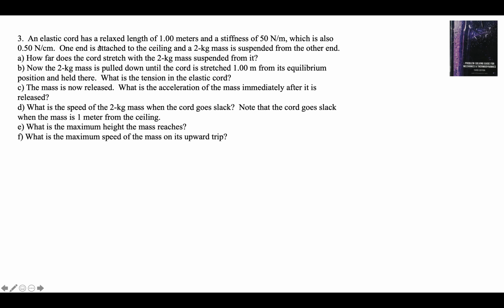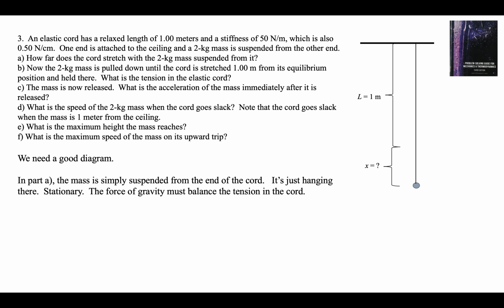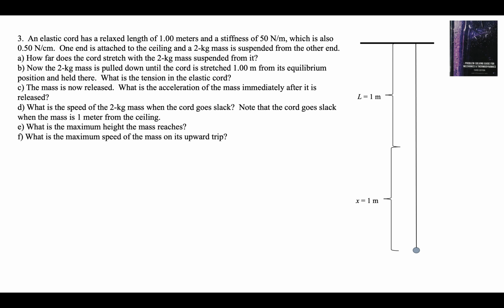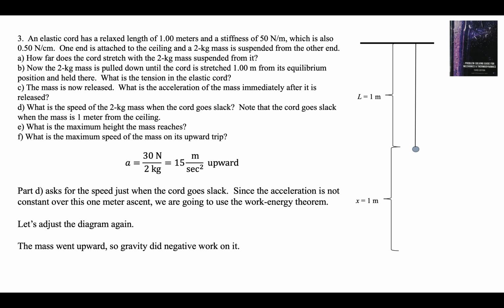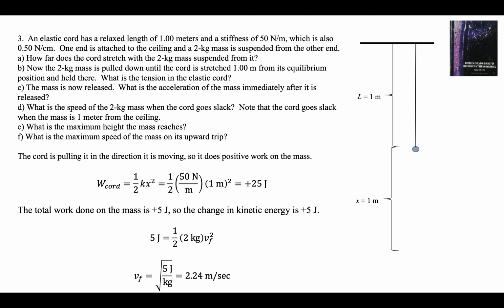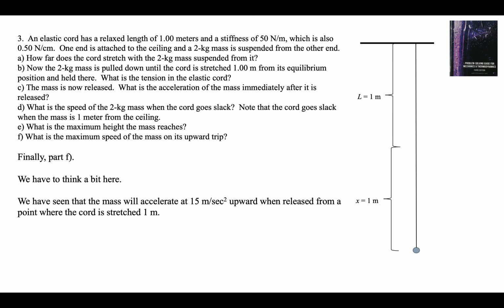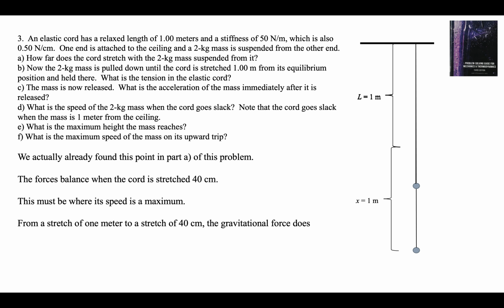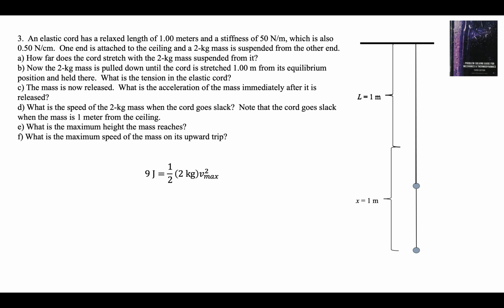PSwMT Module 5, Practice Exam 2, Problem 3.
This is a detailed walk-through of problem 3 on Practice Exam 2 of Module 5 in the book, "Problem Solving with Mechanics and Thermodynamics."